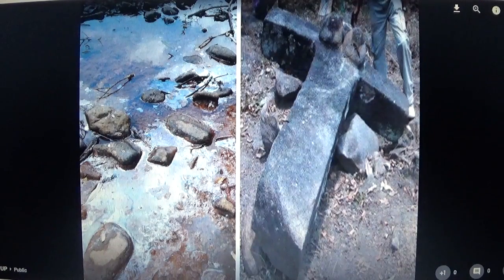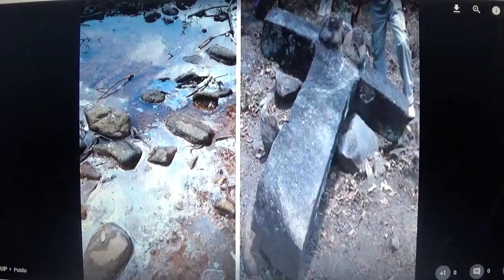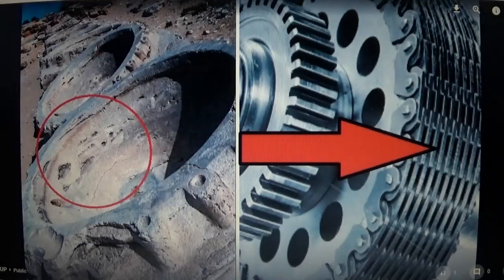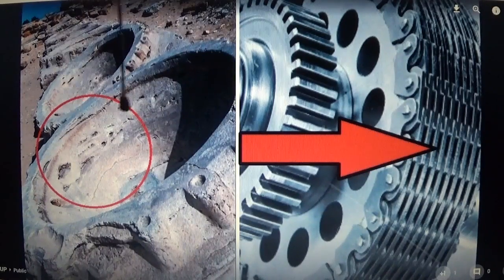LOST WORLD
To have B they needed to have A = ancient & modern technology